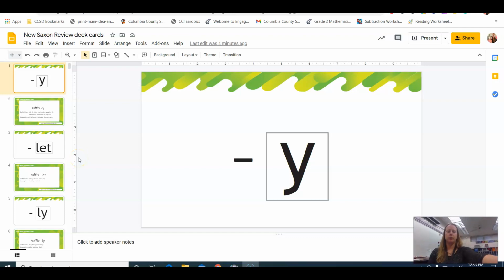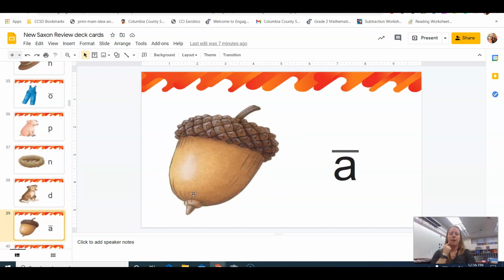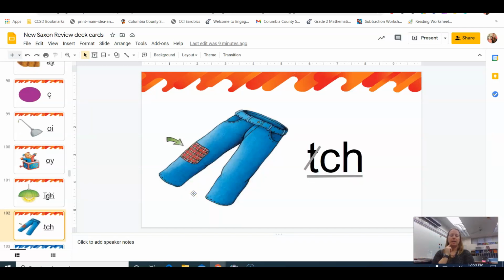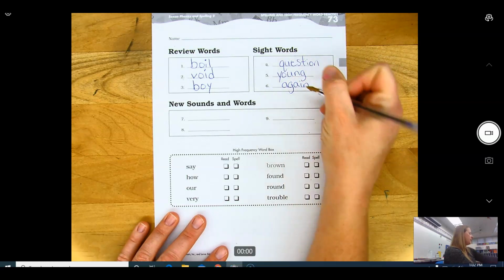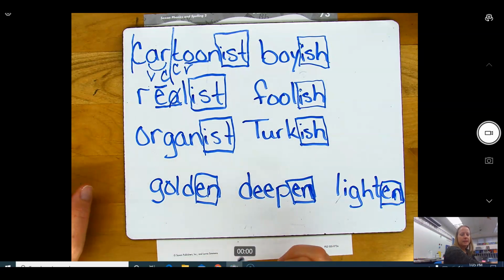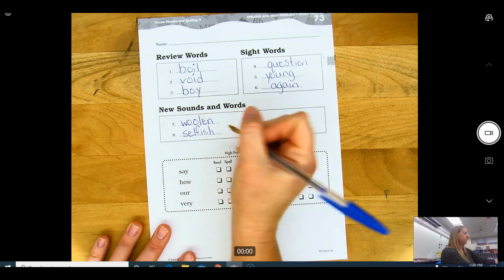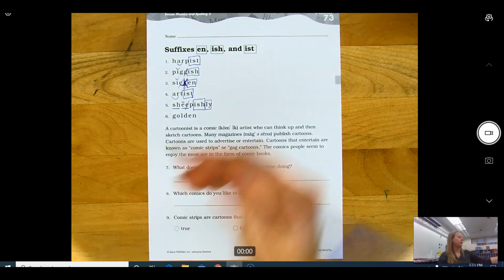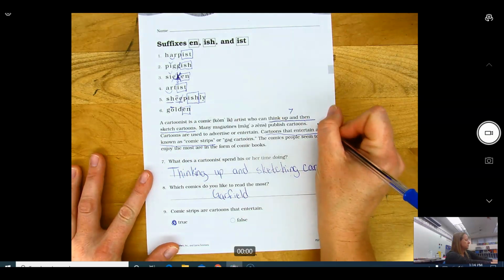2nd grade Saxon Phonics Lesson 73 Suffixes -en, -ish, -ist